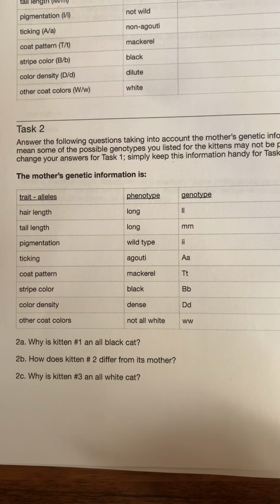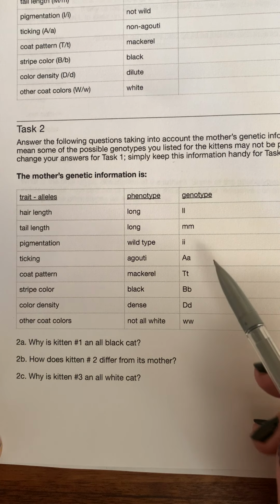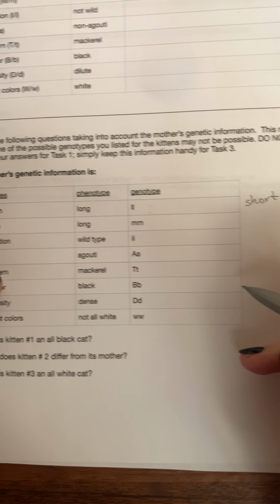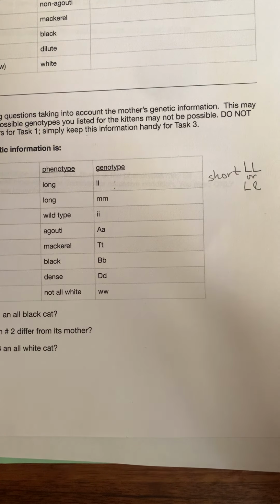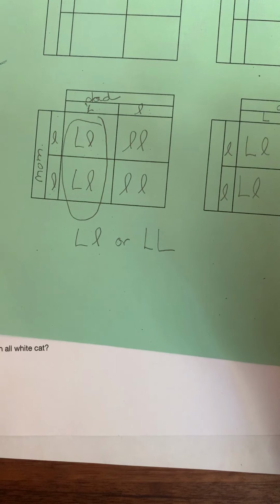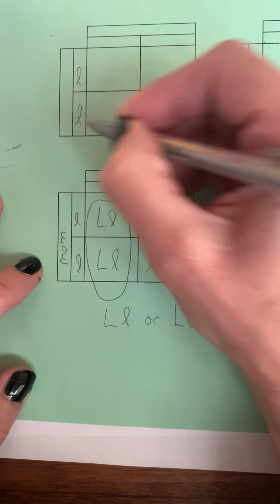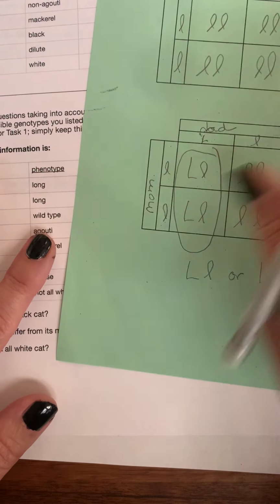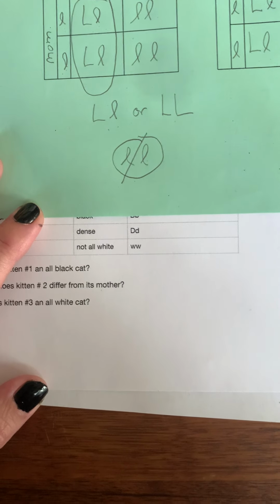Who Knocked Up Your Cat - Task 2 and 3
After figuring out the genotypes for your kittens, how to look at mom's phenotypes and genotypes and determine what dad it.